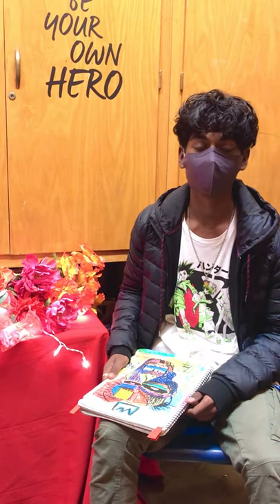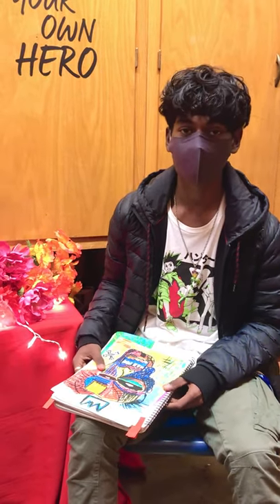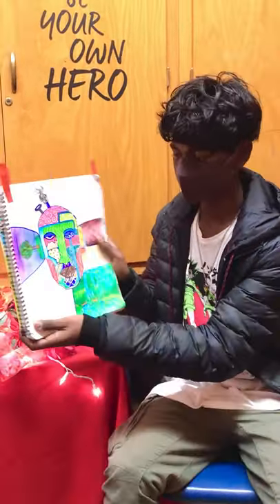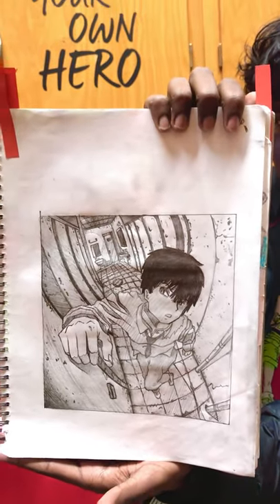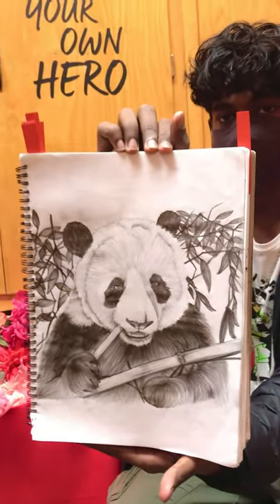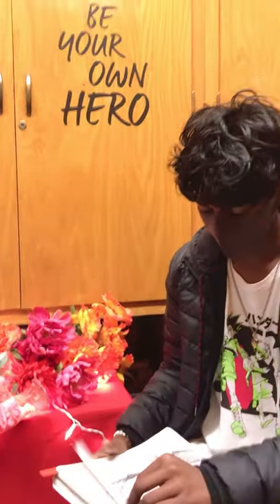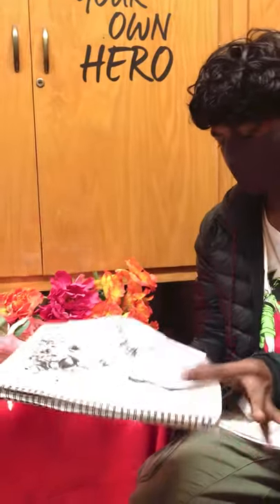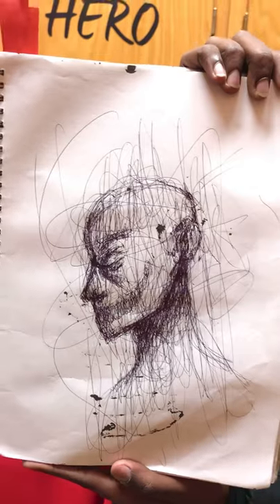Visual Arts - Drawing and Painting 2 - 8261-8262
Course Commercial for Visual Arts - Drawing and Painting 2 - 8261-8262 at Wichita High School East